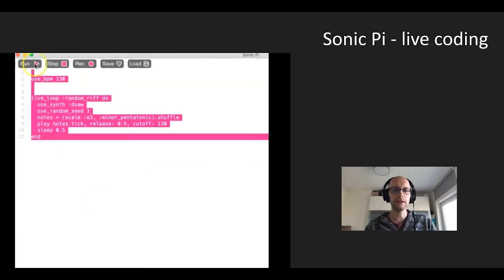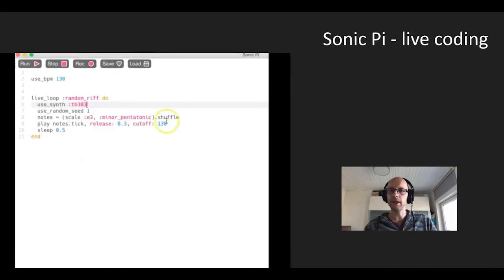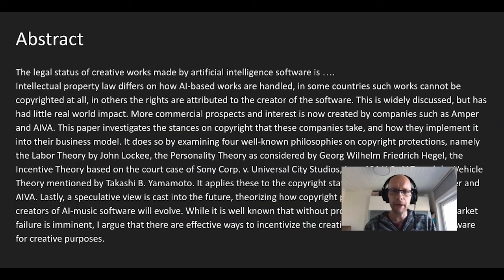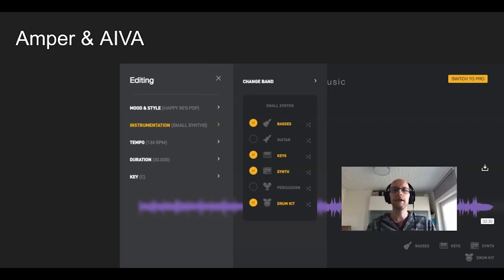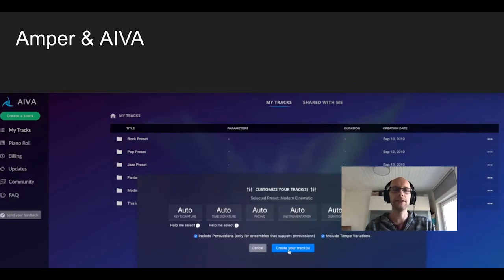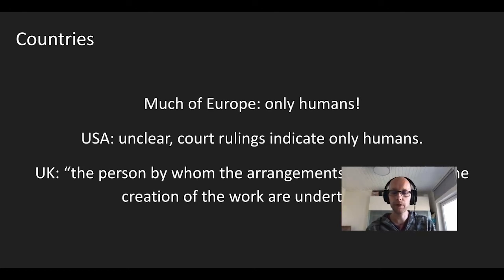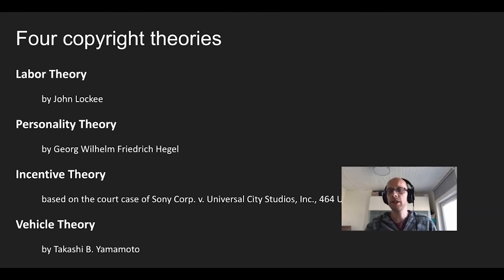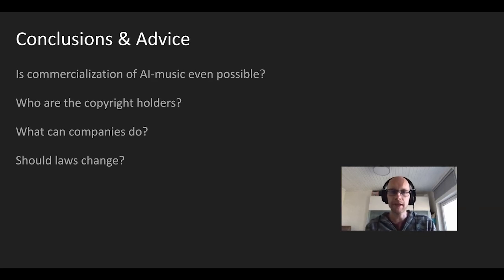Tim Leeijen van Geelen Abstract presentation